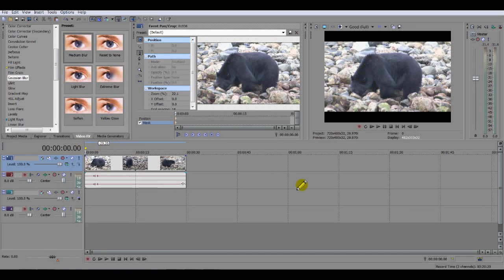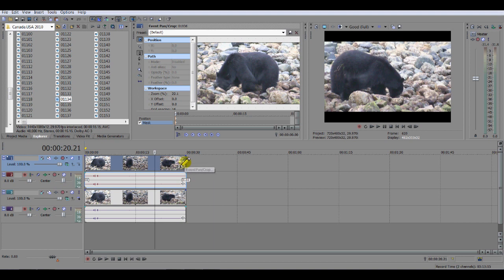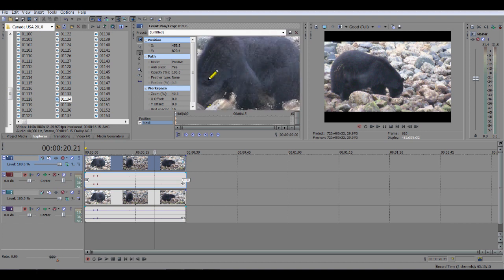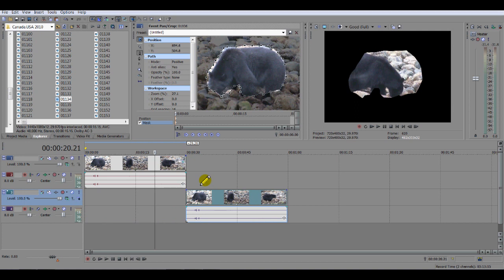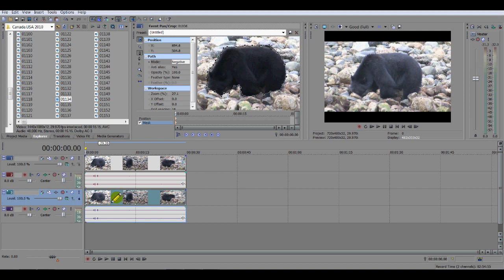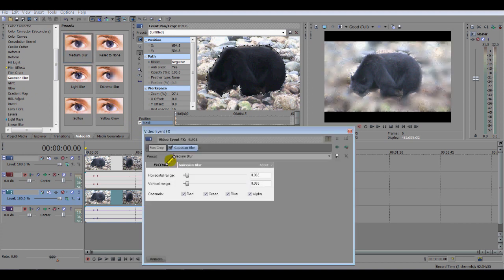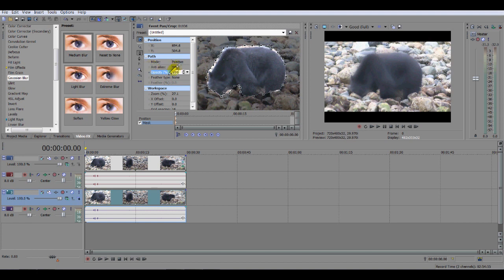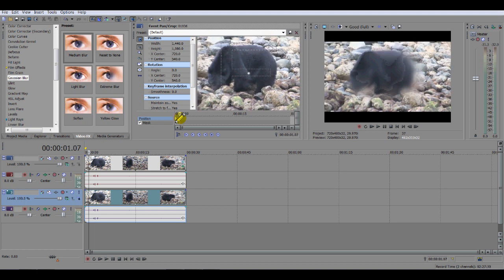Sony Vegas 10 Tutorial - Masking in HD - Excellent Tutorial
to see more of my work.

This tutorial introduces you to masking and how to do it including how to add effects to a mask.

Please 'Like' this video so that more people can see it.